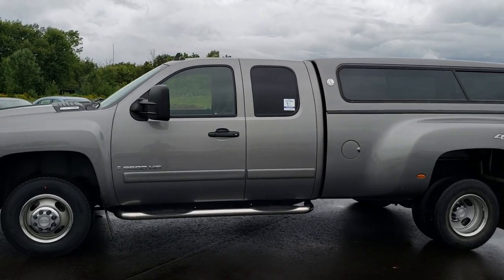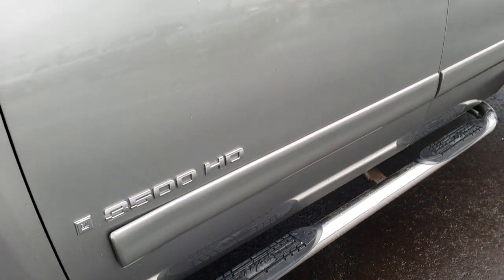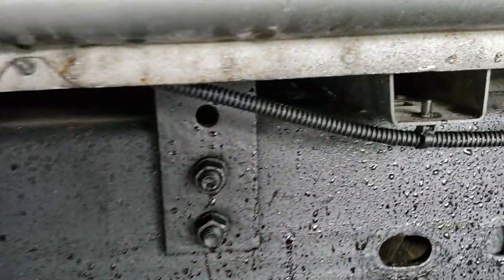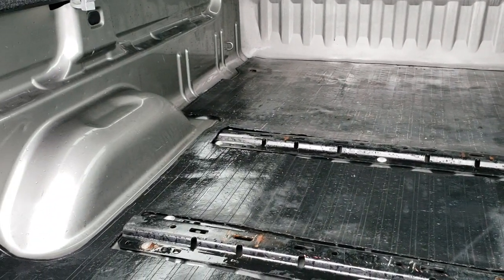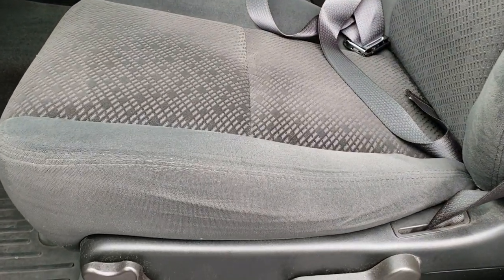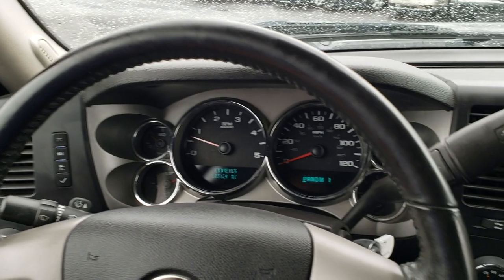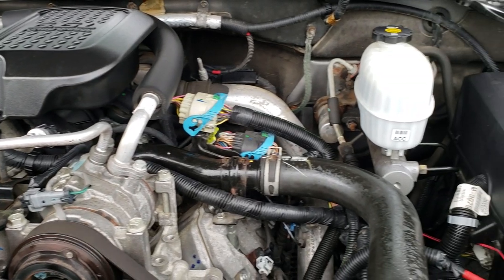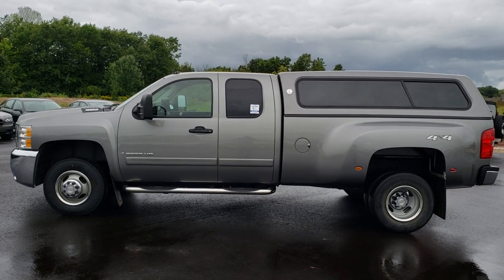2007 CHEVROLET SILVERADO 3500 EXTENDED CAB LB DUALLIE DURAMAX WALKAROUND SOLD! 8T64A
STOCK: 8T64A
PRICE: $23,999
MILES: 135,116
MAKE: CHEVROLET
MODEL: SILVERADO 3500
VIN: 1GCJK39657E594119
LOCATION: FOND DU LAC OSHKOSH WISCONSIN, 54937 TRUCKS ON 41

1 OWNER! 6.6 Liter V8 Duramax Diesel, LMM Engine with 365 Horsepower, Extended Cab Four Door Ext, Long Box 8 Foot Longbox, Dual Rear Wheel Dually DRW, LT1 Package 1LT LT, New Body Style, 6 Speed Automatic Allison Transmission with Optional Manual Tap Shift, Turn Dial 4x4 Four Wheel Drive 4WD, Onstar System, Non Smoker, Black Ebony Cloth Seats, 40/20/40 Split Front Bench Seating with Center Seat Hidden Storage Compartment, Century Truck Cap Topper, Full Towing Package with Receiver Trailer Hitch, Wiring and Transmission Cooler Tow Package, Fifth Wheel Bedrails 5th Wheel , Aftermarket Electronic Brake Controller, Telescopic Tow Power Mirrors with Built-in Directional Signals, 3.73 Gears with Automatic Locking Differential Limited Slip Differential, General Ameritrac LT215/85 R16 Tires, Steel Rims, Four Wheel Disc Brakes, Aftermarket Chromed Stepbars, Bedmat, Clearance Lights, Fog Lights, Locking Tailgate, AM / FM Radio Tuner, Sirius/XM Satellite Radio Capabilities Sirius / XM, CD Player, Auxiliary MP3 Jack Portable Audio Connection, Keyless Entry System, Adjustable Height Seatbelts, Driver and Passenger Front Air Bags, L.A.T.C.H. Child Safety System, Multi-Function Steering Wheel Controls, Compass, Outside Temperature Display and Mileage Display, Factory All Weather Floormats, Air Conditioning AC, Cruise Control, Power Locks, Power Windows, Tilt Steering Wheel, Automatic Headlights Autolamp, Graystone Metallic, ONE OWNER! Very very clean inside and out! This is one of the sharpest 2007 Chevrolet Silverado 3500 extendedcab longbox duallie diesel 4wd trucks we have ever had on our lot! Make your move before this super clean 4wd is gone!

STOCK: 8T64A
PRICE: $23,999
MILES: 135,116
MAKE: CHEVROLET
MODEL: SILVERADO 3500
VIN: 1GCJK39657E594119